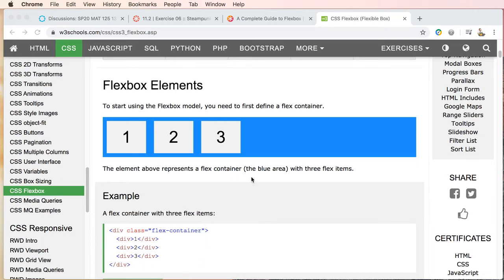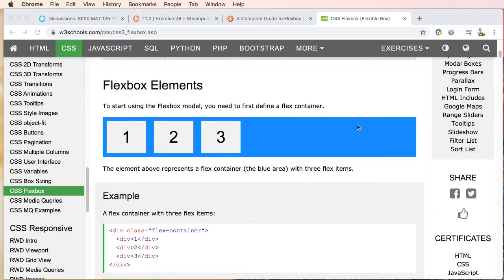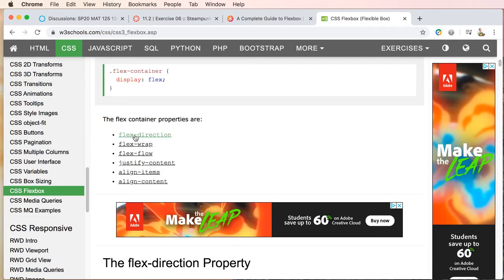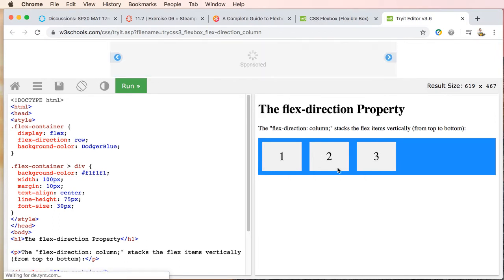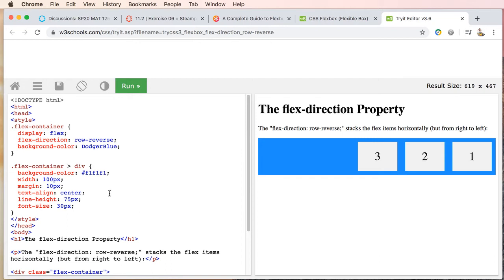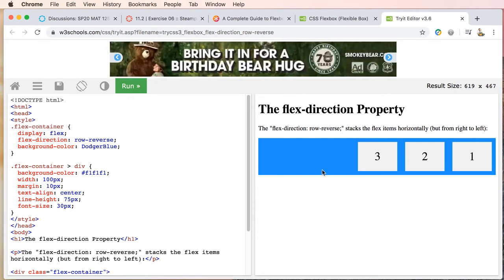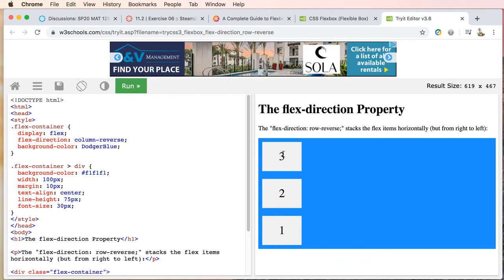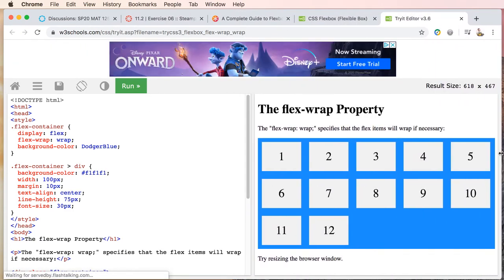02 css flex vs floats